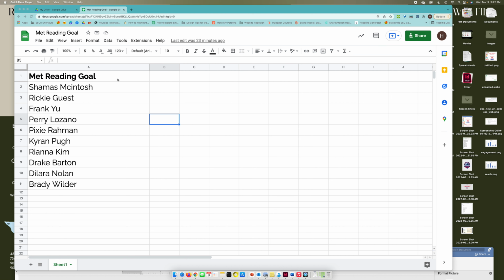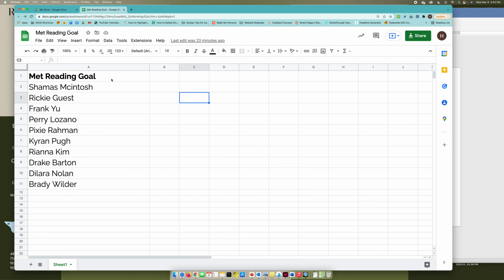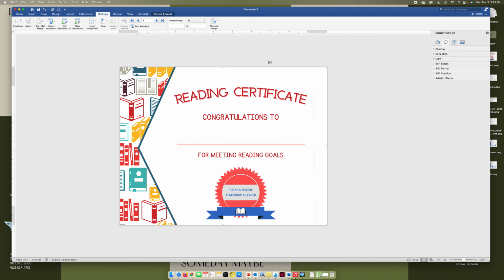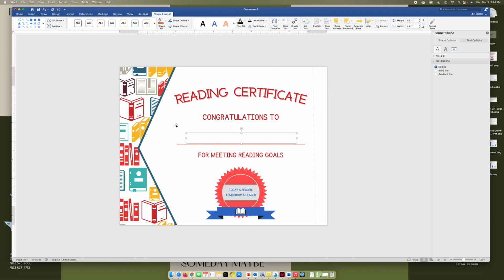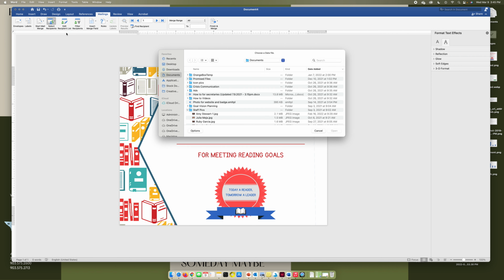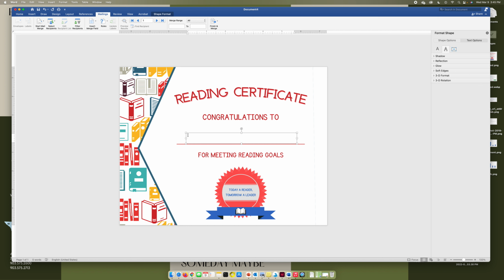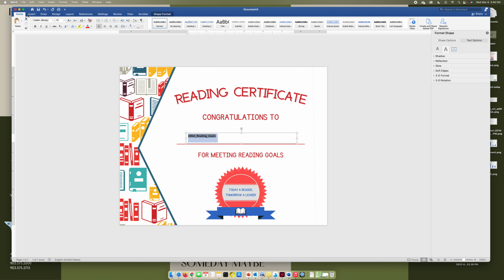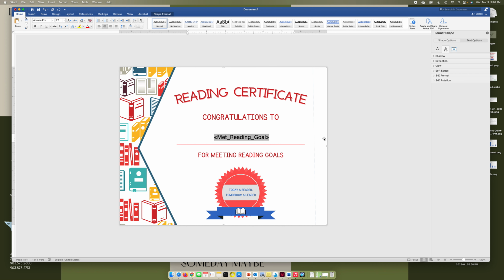Use Mail Merge to Auto-Fill Certificates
In this video I show you how to take a list of names in a spreadsheet and use the Mail Merge tool in Word to auto generate certificates.

This can be a huge time saver for school awards assemblies, professional development certificates, individual coupons, and much more! What could you use it for?